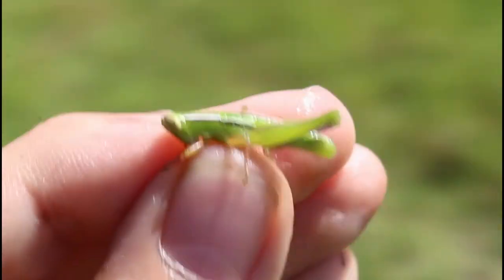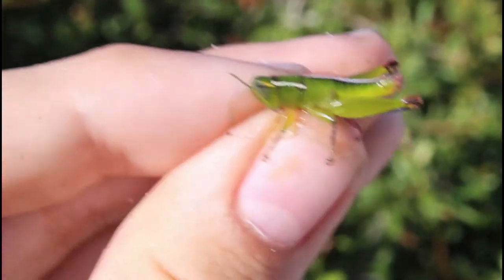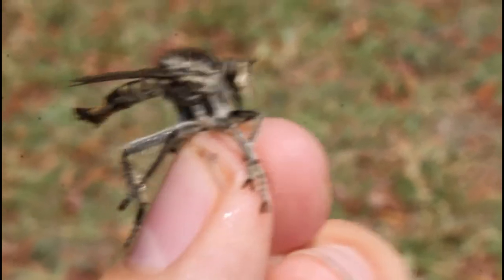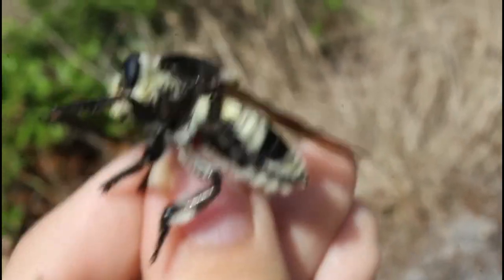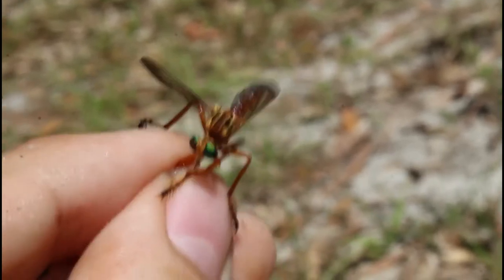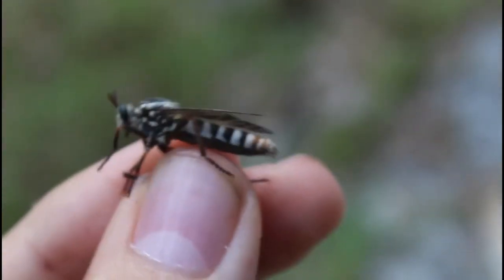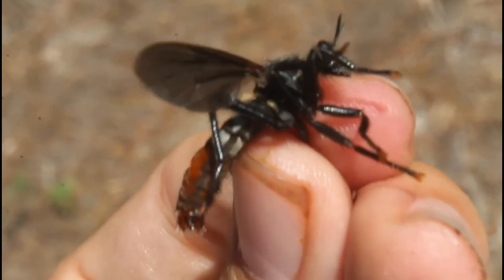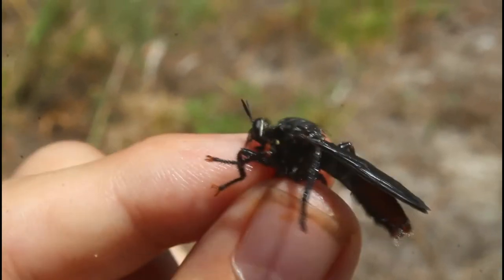The Most Variable Robber Fly in Florida! - Insect Catching in South Florida!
Hello children! Today we are out in the Florida Scrub in search for grasshoppers and robber flies. Our biggest target is Prolepsis tristis, our most variable fly in terms of the shear amount of color morphs. Along the way, though, we find some cool flightless grasshoppers as well as more cool robber flies. Enjoy!